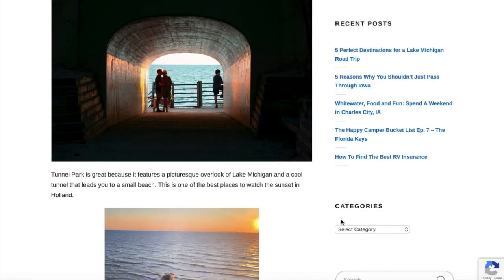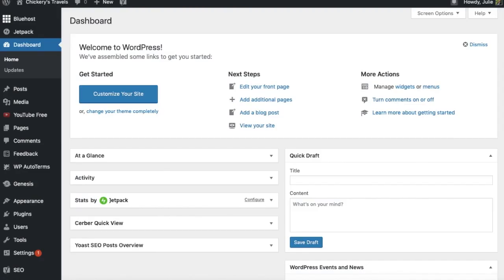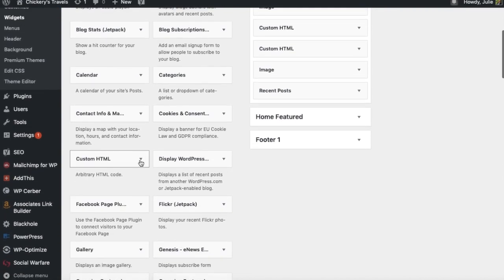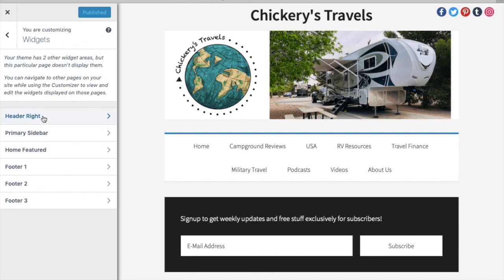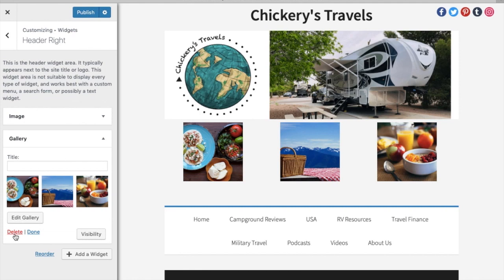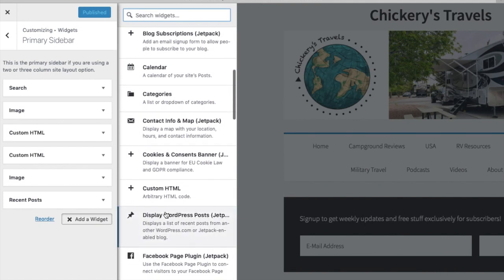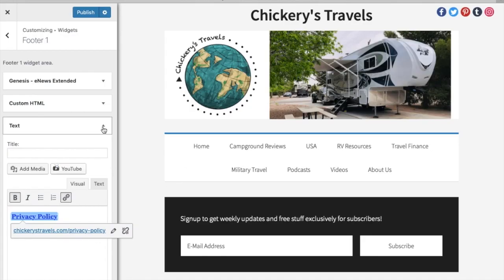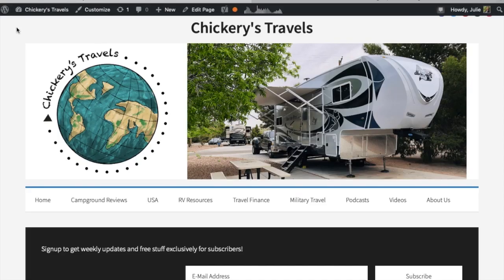WordPress Basics: Widgets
This lesson covers how to use widgets on your WordPress blog.